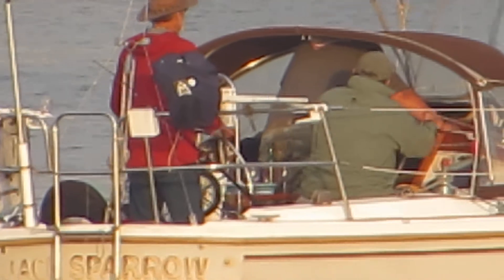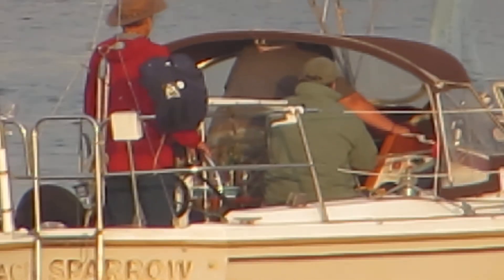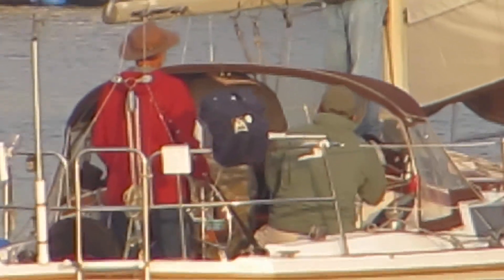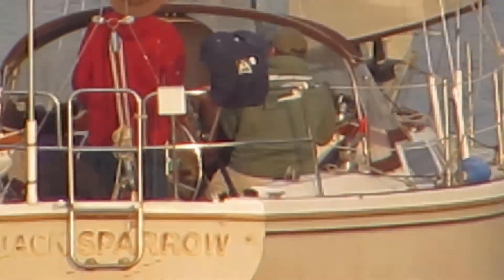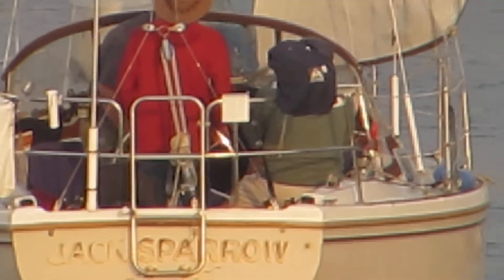Canon SX50 - Optical vs digital zoom testing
Brief dusk tests of Canon Powershot SX50 zoom - Thanks